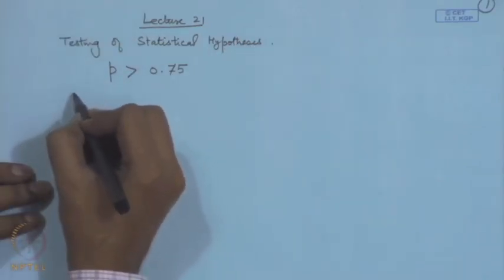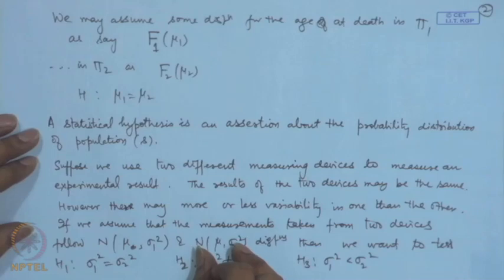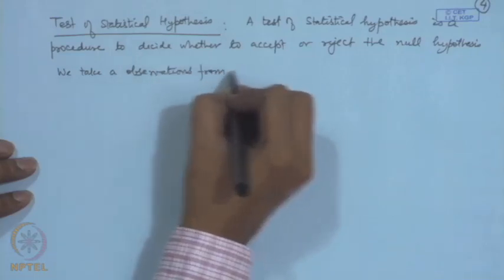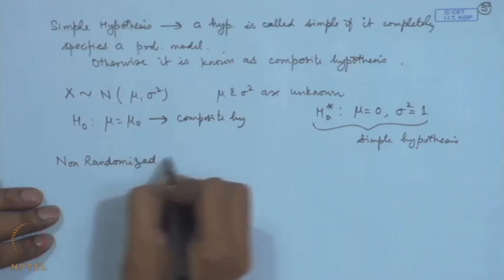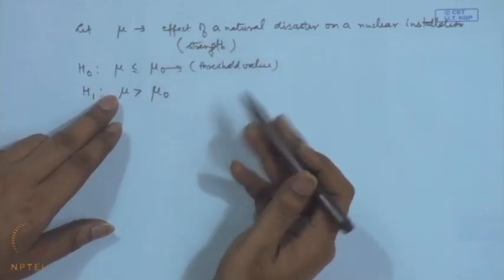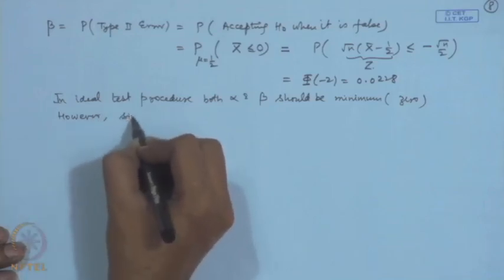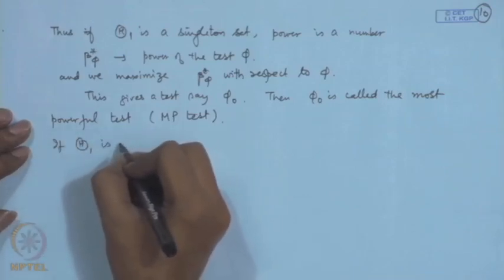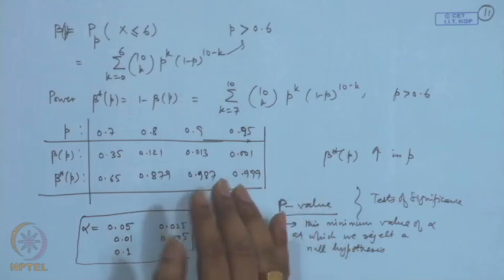Mod-21 Lec-21 Testing of Hypotheses : Basic Concepts